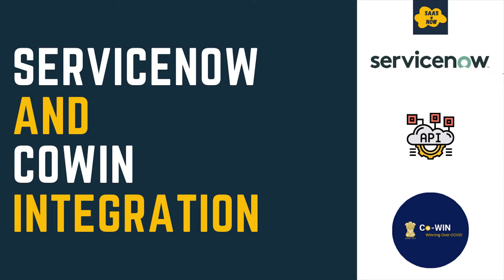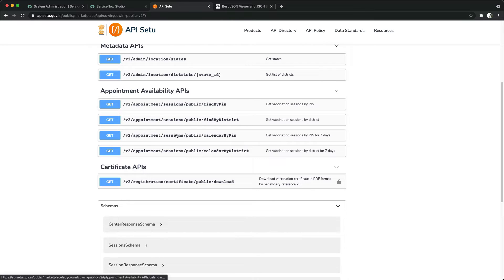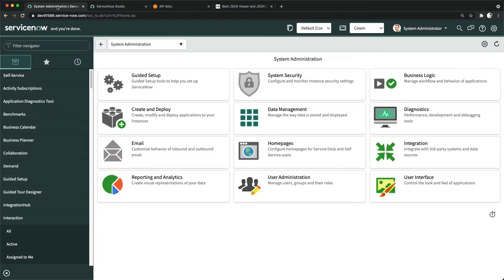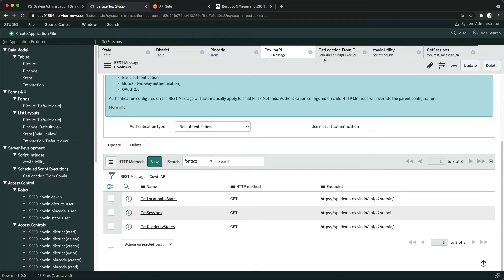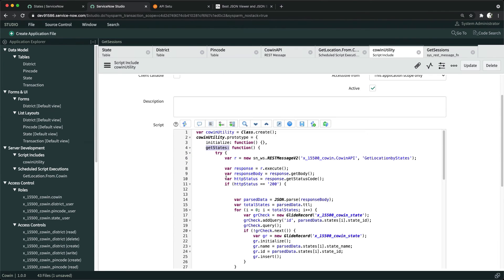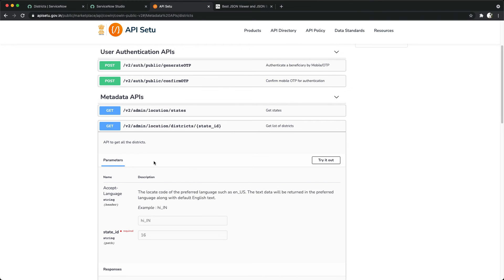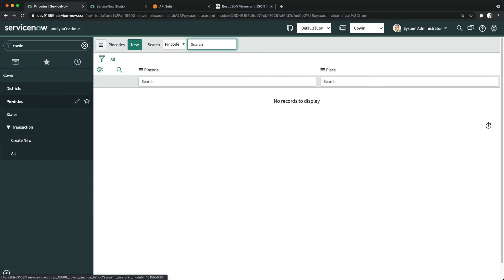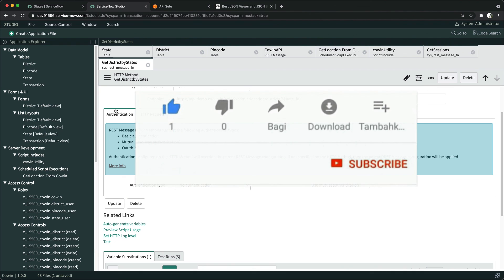ServiceNow and Cowin Integration Demo | How to integrate ServiceNow | REST API | COWIN Public APIs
This is just a demo of application I created in ServiceNow which is integrated with Cowin portal and able to fetch information about States and Districts in India which is used to know about the slots of Covid  Vaccination in India. This concept can be used to create a full fledged application which can be used to look for available slots for vaccination and get email or sms or Popup in Snow mobile to register for it.

If you are interested to learn how I did this integration, please comment on this video.